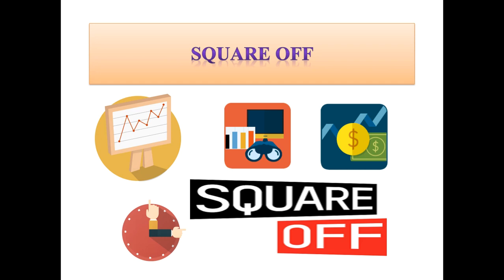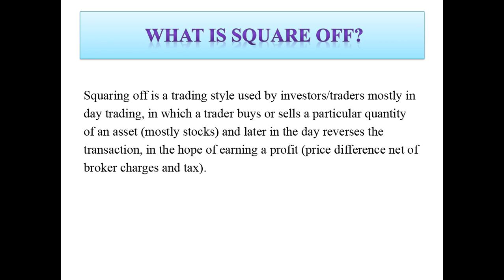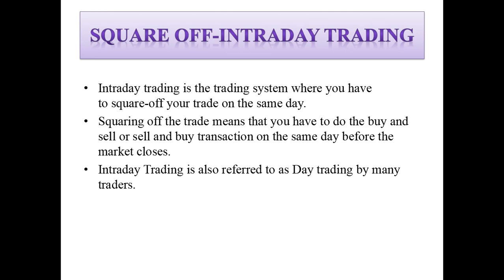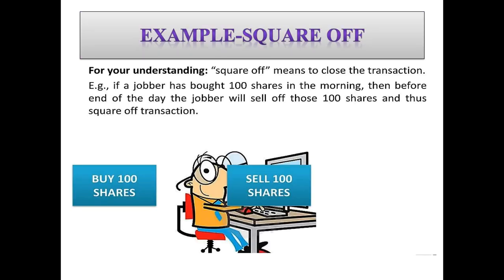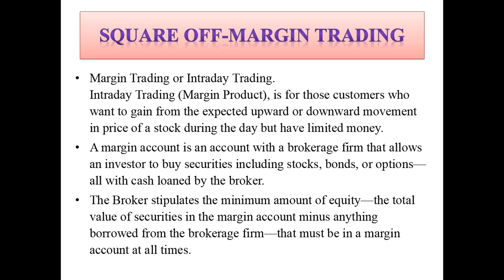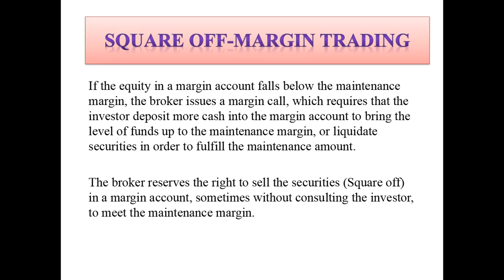Square Off in Trading - Stock Market Basics |Margin|Intraday|Share|Strategy|NSE|Nifty|STT